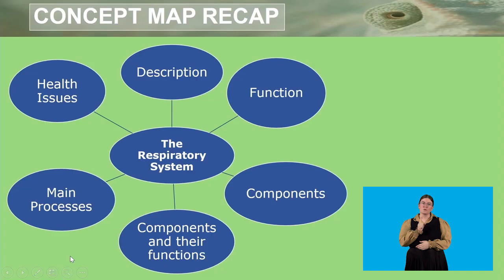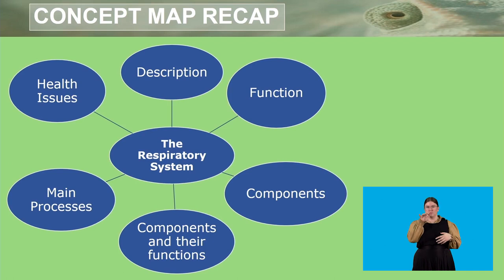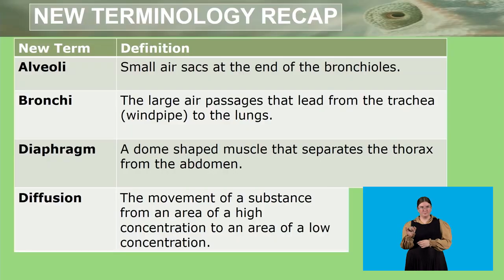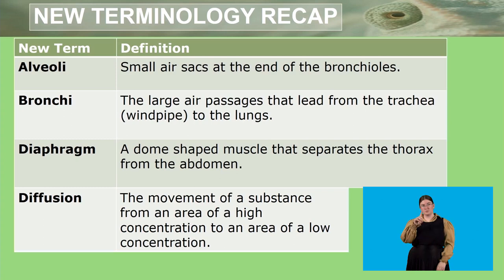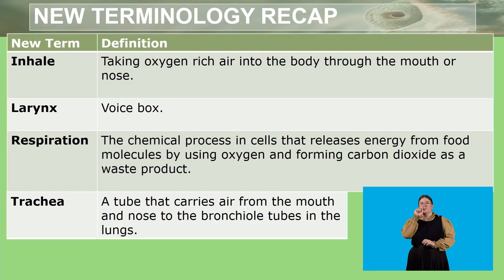Natural Sciences Grade 9 Respiratory System Video 2 Segment 3